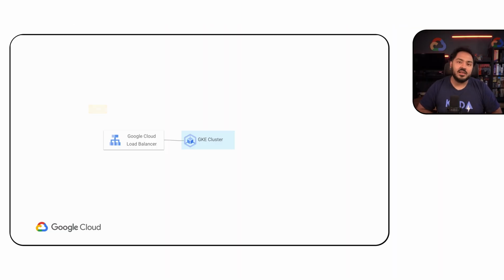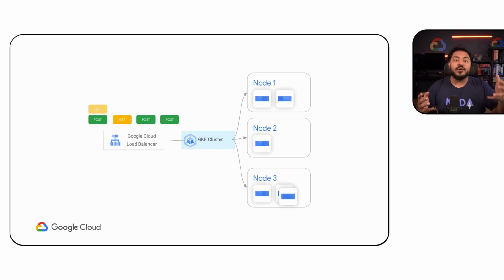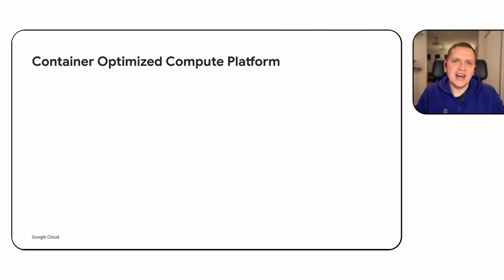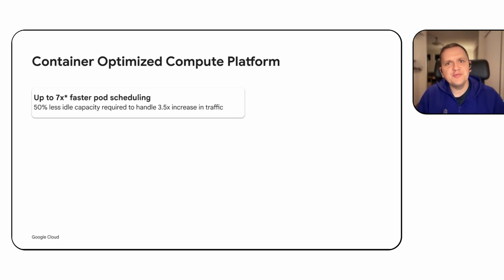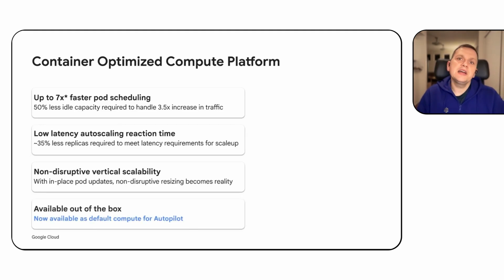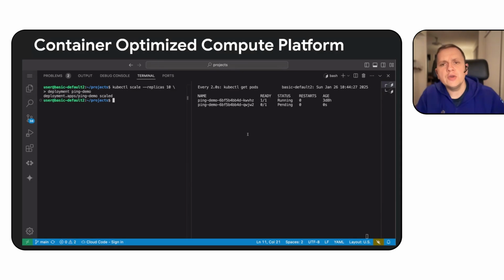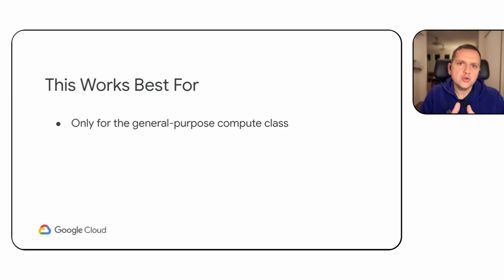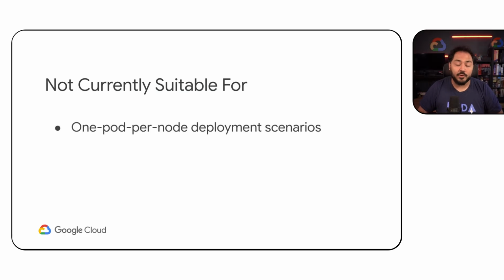Container-Optimized Compute Platform for GKE Autopilot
Starting with GKE version 1.32.3-gke.1927002, Autopilot now has this awesome container-optimized compute platform. It's perfect for most everyday tasks, like running web servers and those medium-sized batch jobs, especially if you don't need any special hardware.  This platform uses GKE Autopilot nodes that can actually change their size while they're running! They can grow from just a tiny bit of CPU with hardly any downtime. This means it takes way less time to get new capacity ready when your workloads start to scale up. Plus, to make scaling and resizing even faster, GKE keeps a bunch of compute capacity already set aside. It automatically gives it to your workloads when they need more resources.

Speakers: Mofi Rahman, Artemi Ollin
Products Mentioned: Google Kubernetes Engine (GKE), Autopilot